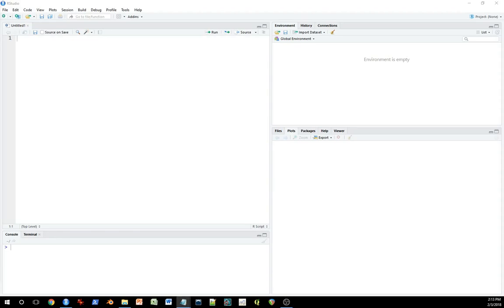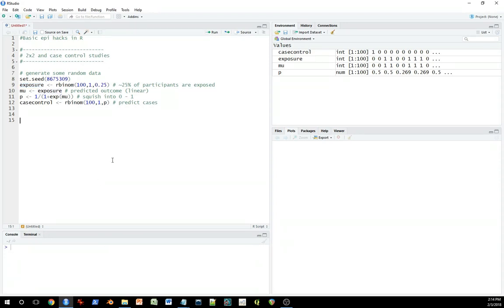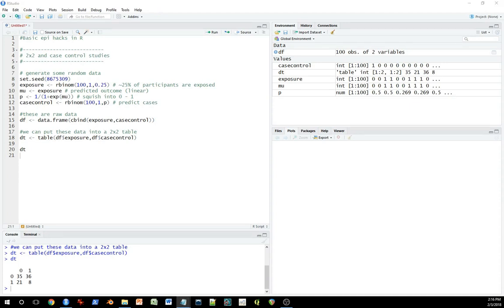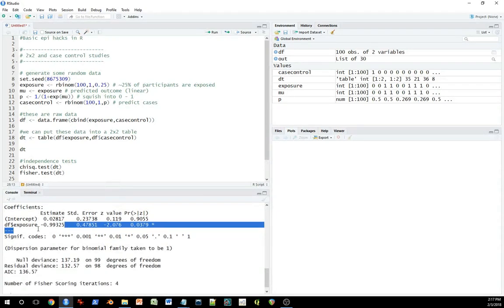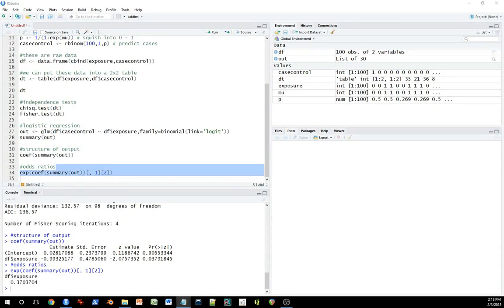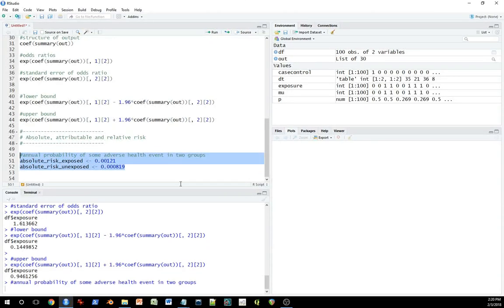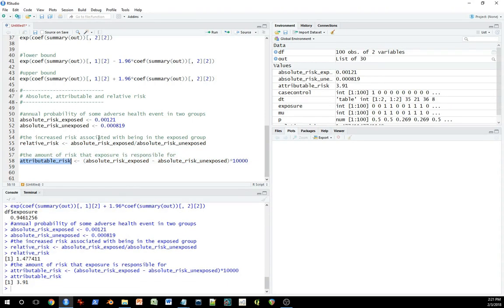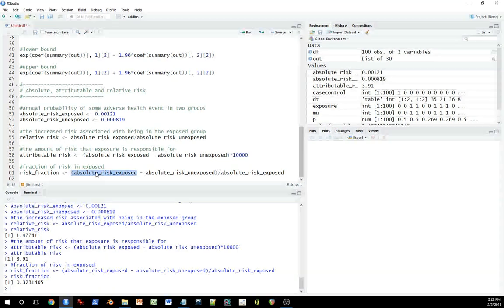R Lesson - basic epidemiological analysis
A short(ish) video on how to do some basic epidemiological analysis using R.